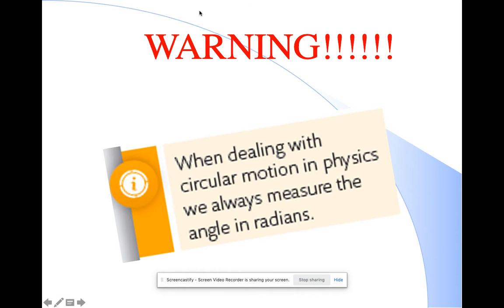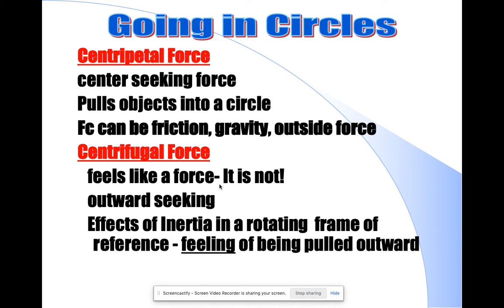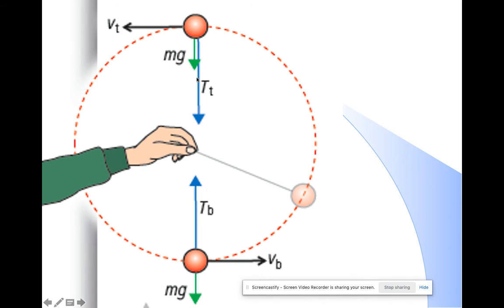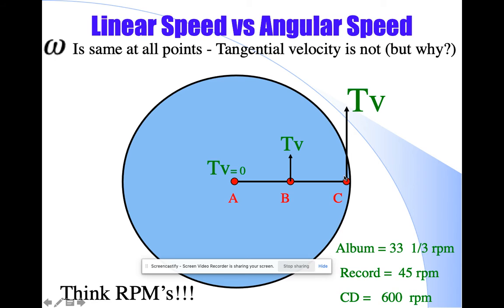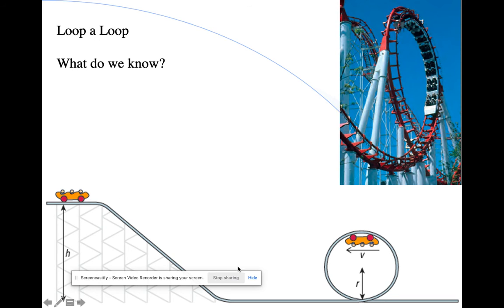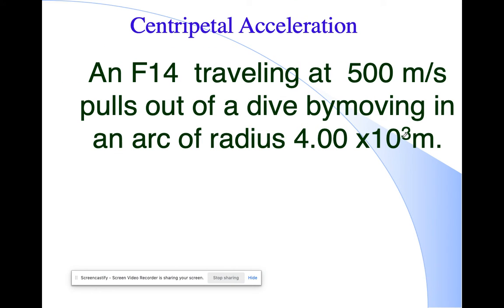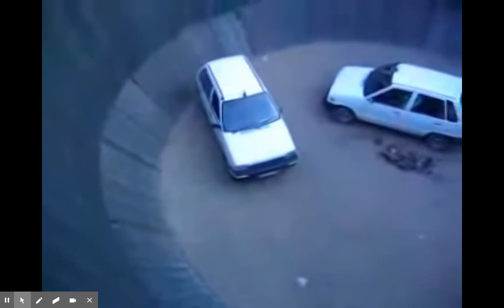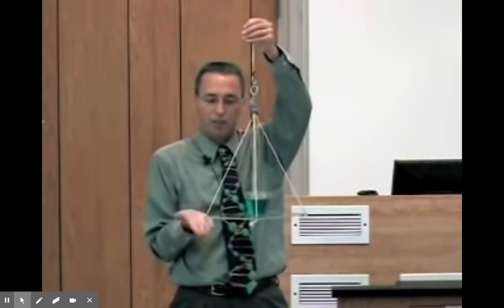Section 4.1 Uniform Circular Motion Notes